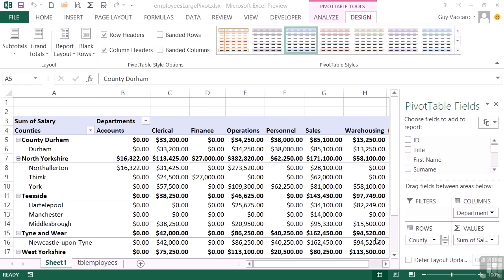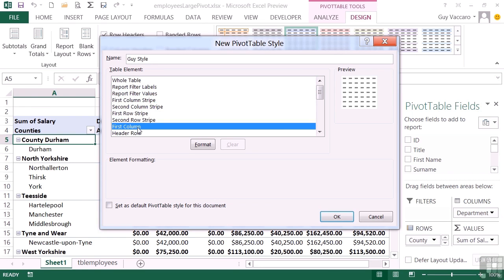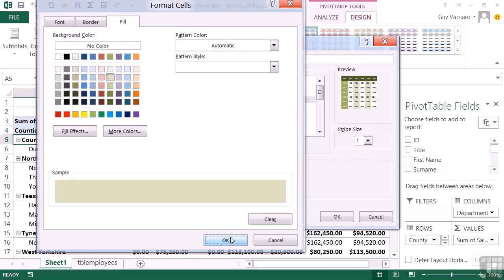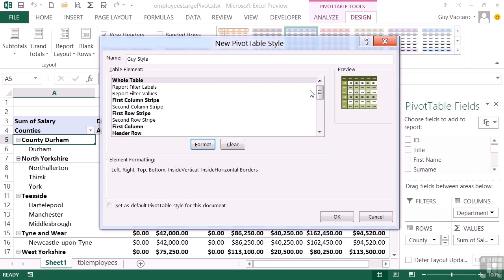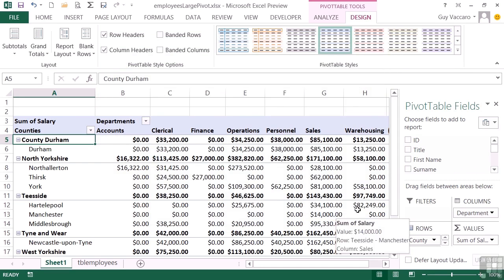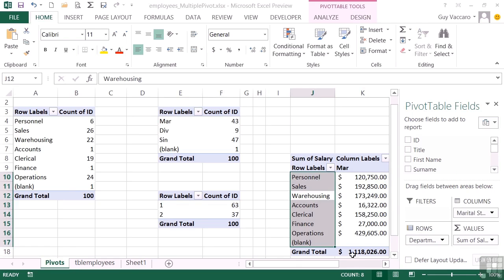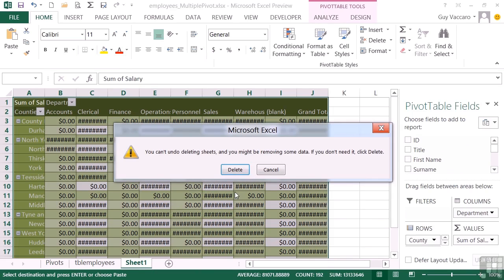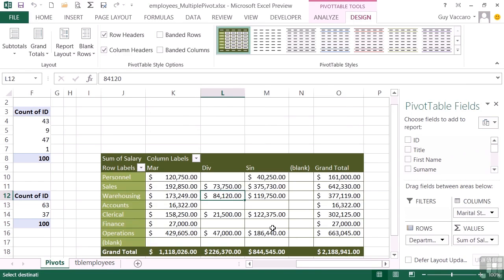15 15 Creating Your Own PivotTable Styles